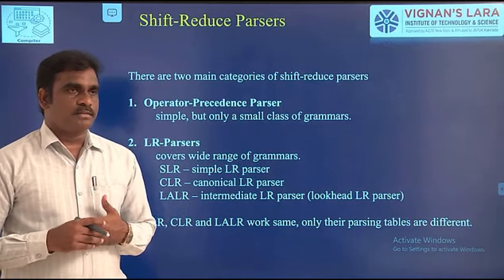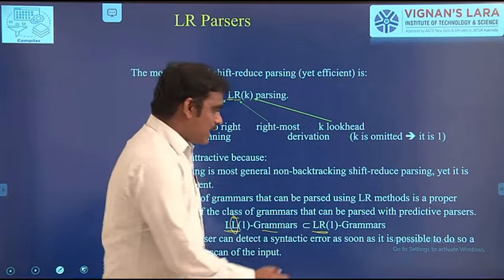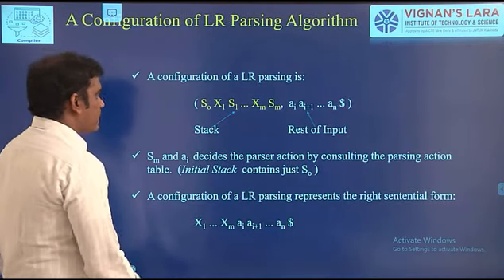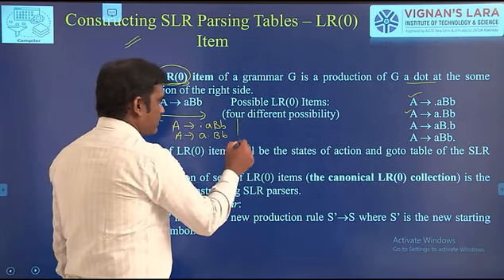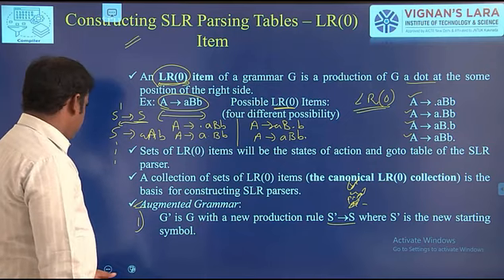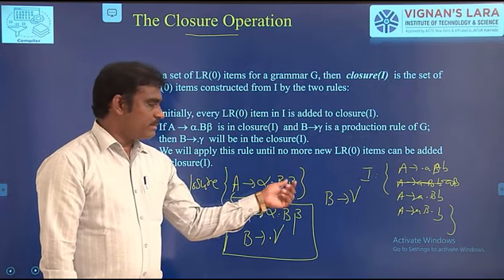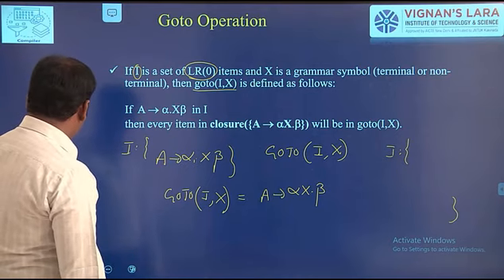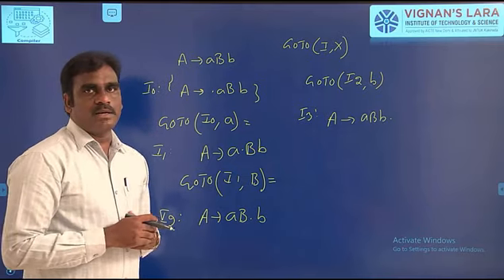LR Parser 1